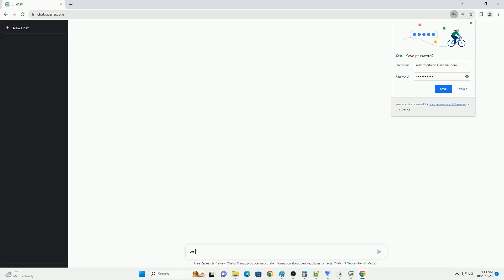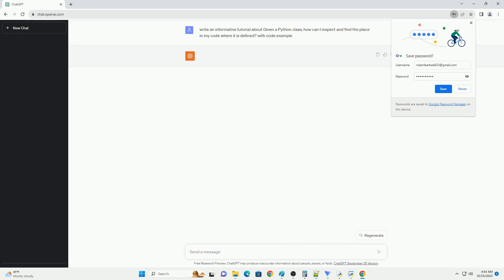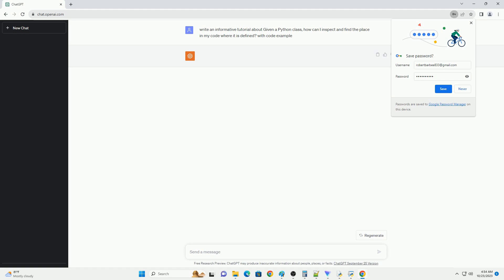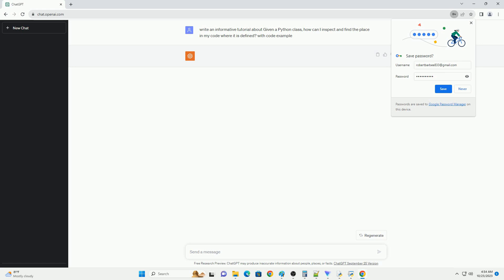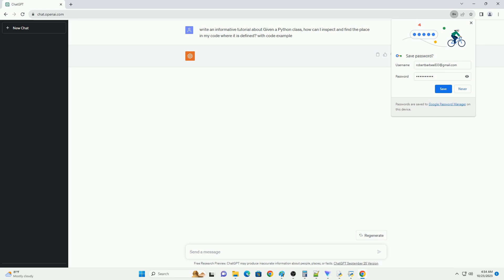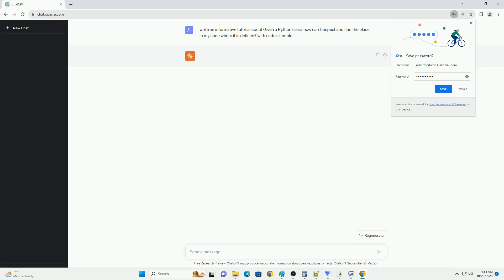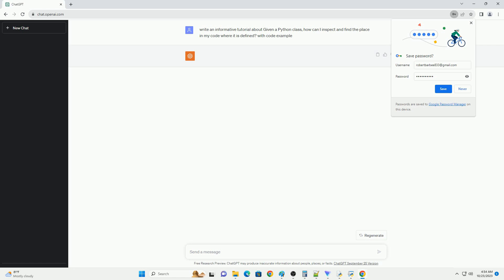Given a Python class how can I inspect and find the place in my code where it is defined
Title: Inspecting and Finding the Definition of a Python Class
Introduction:
In Python, you may encounter situations where you want to inspect a class and find the place in your code where it is defined. This can be useful for debugging, understanding the codebase, or documentation purposes. In this tutorial, we'll explore various techniques and tools you can use to inspect and locate the definition of a Python class.
Conclusion:
Inspecting and finding the definition of a Python class can be helpful for various purposes, from understanding the code to debugging and documentation. You can use the inspect module, docstrings, or your IDE's features to locate class definitions efficiently. Each method has its own use case, so choose the one that best fits your needs.
ChatGPT
When working with Python code, you might come across situations where you need to inspect a class and find the place in your code where it is defined. This can be useful for debugging, understanding the codebase, or just learning more about how a specific class works. In this tutorial, we'll explore several methods to achieve this.
We'll use a simple example class for demonstration purposes:
The inspect module in Python provides a way to access metadata about objects in your code, including classes. Here's how you can use it:
The inspect.getsource() function returns the source code of the class as a string. This can help you inspect the class definition.
You can use the __file__ attribute of a module to find the path of the file where the class is defined. Here's how:
This method gives you the location of the module file containing the class definition.
You can use the inspect module again, but this time to find the stack frame where the class is defined:
This method allows you to find the file and line number where the class is defined.
Many integrated development environments (IDEs), such as PyCharm, Visual Studio Code, and others, offer built-in features for inspecting class definitions. You can often right-click on the class name in your code editor and select an option to "Go to Definition" or "Find Usages" to quickly navigate to the class definition.
These methods should help you inspect and find the place in your code where a Python class is defined. Choose the one that best suits your workflow and tools.
ChatGPT